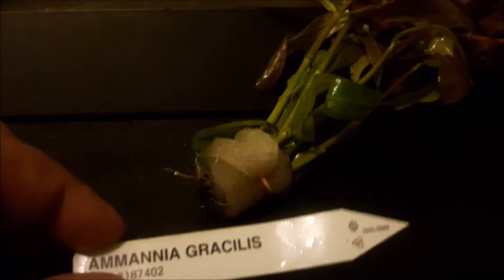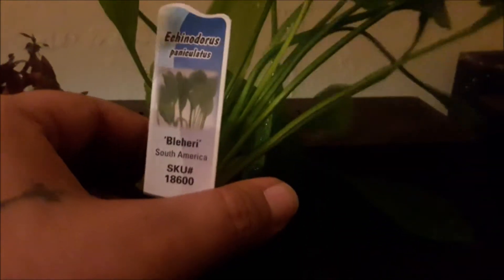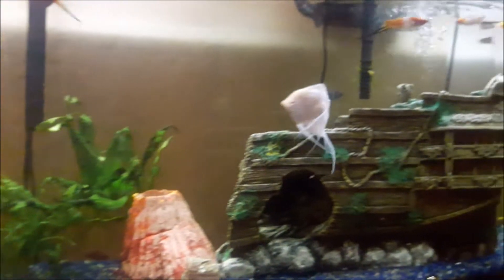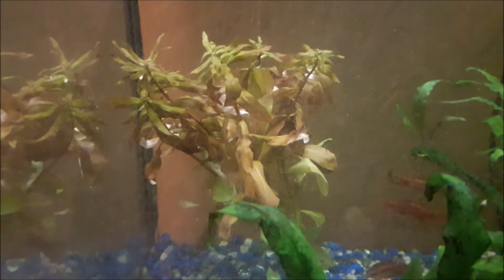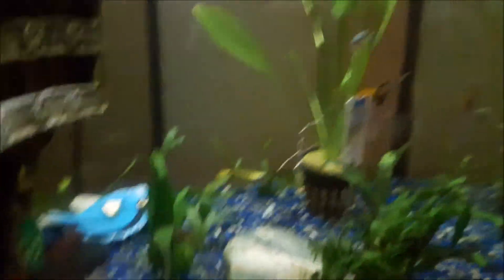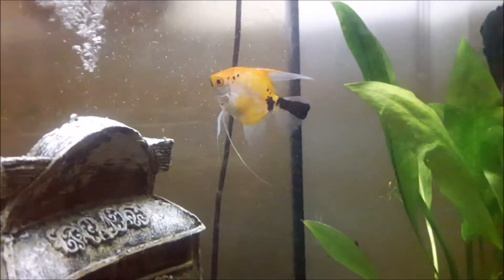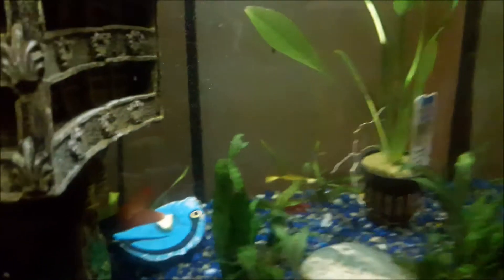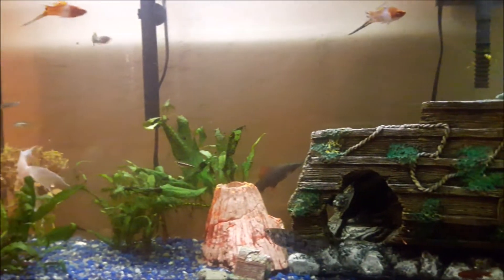Happy Halloween FishFam 2017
This is my wife's 55 gallon Community tank. Little Halloween special showing you guys some new plants in her tank. And all of the fish that we keep in a 55 gallon.